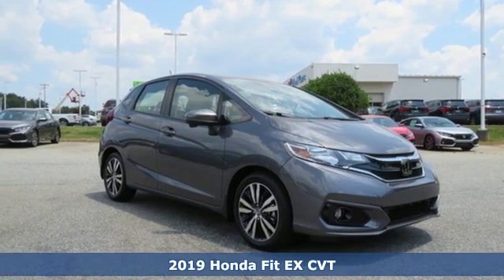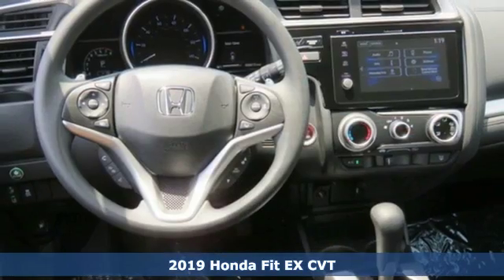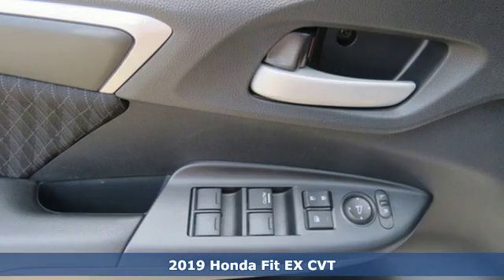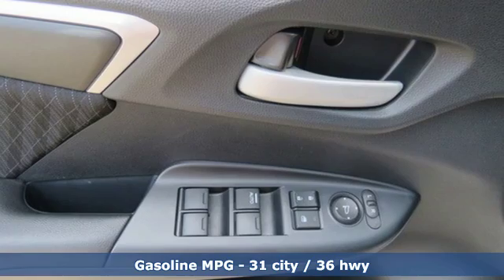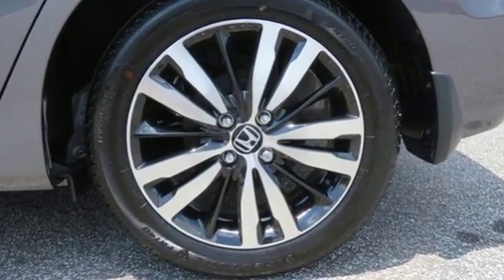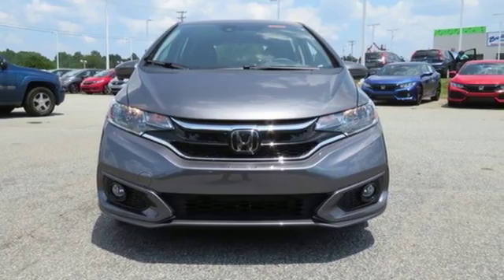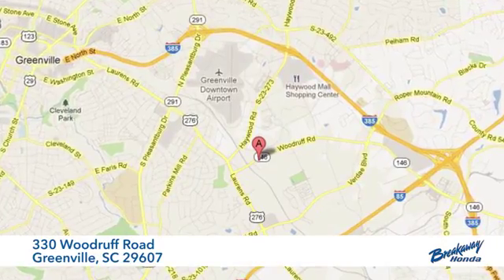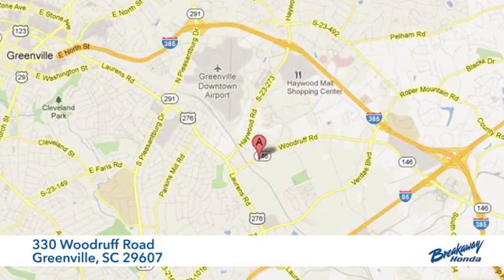New 2019 Honda Fit Greenville SC Easley, SC #192152 - SOLD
Year: 2019
Make: Honda
Model: Fit
Trim: EX
Engine: 1.5L I4
Transmission: CVT
Color: Gray
Interior: Blk
Stock #: 192152
VIN: 3HGGK5H89KM736808
Modern Steel Metallic 2019 Honda Fit EX FWD CVT 1.5L I4brbrRecent Arrival!

Address:
330 Woodruff Road